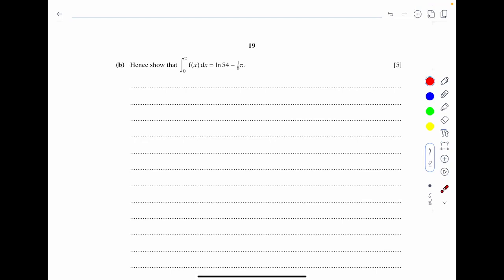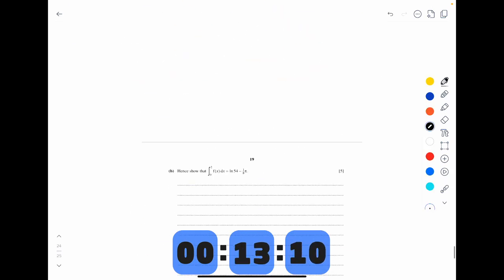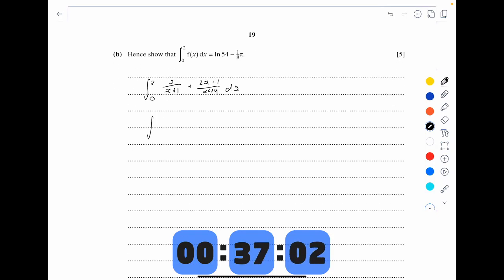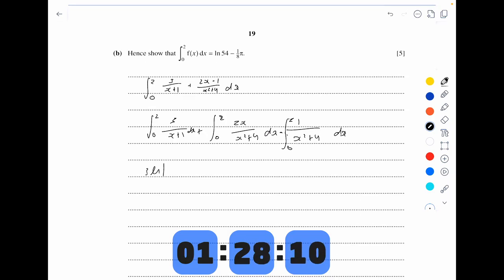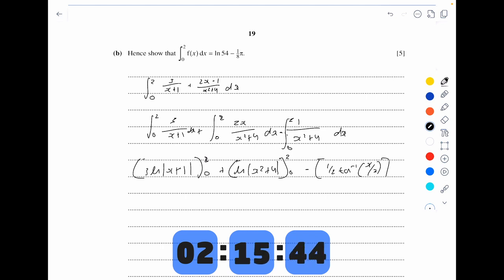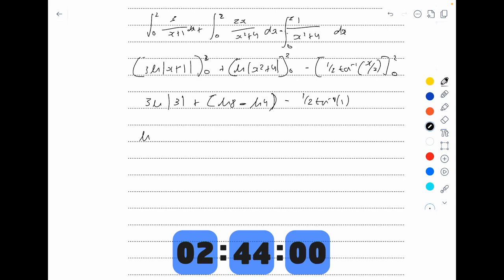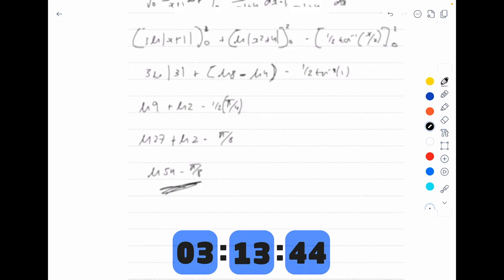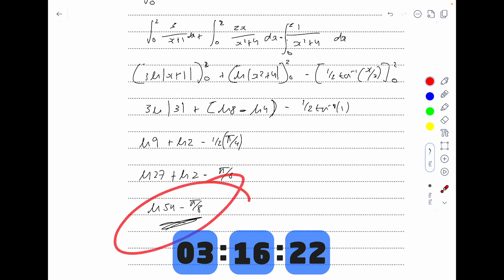Can you solve this integration problem in under 5 minutes? | A-Level Maths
Here we're going through Question 12b of the February / March 23' 9709 paper - Cambridge International Examinations.